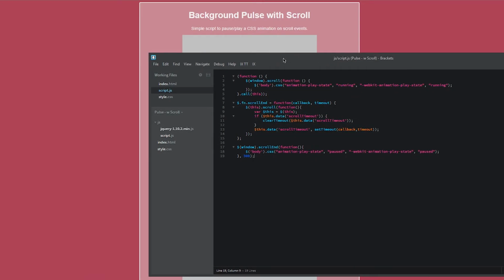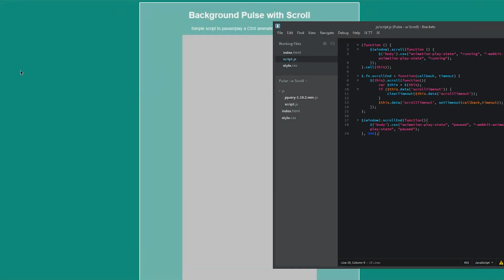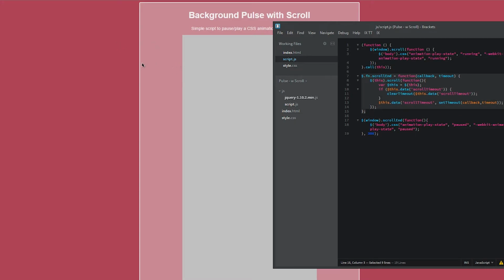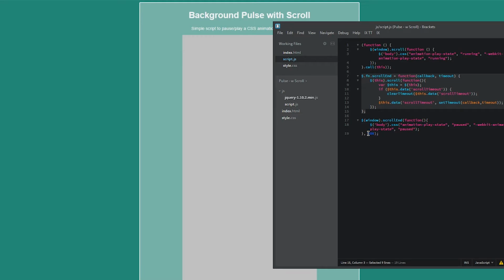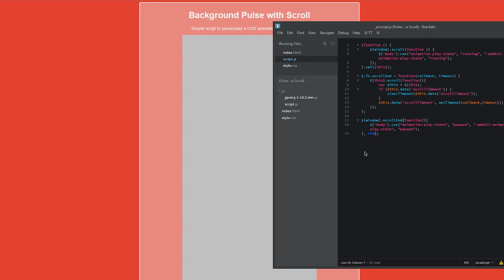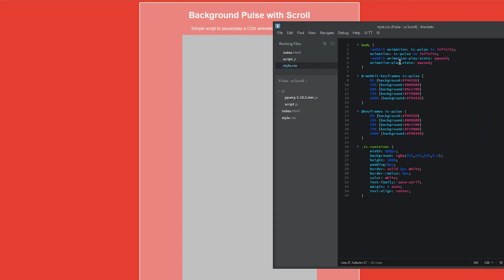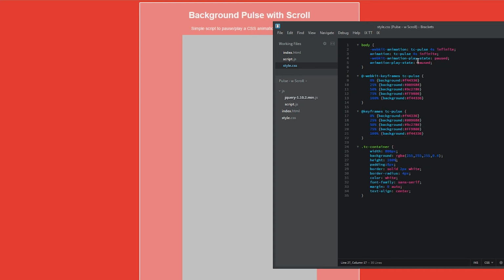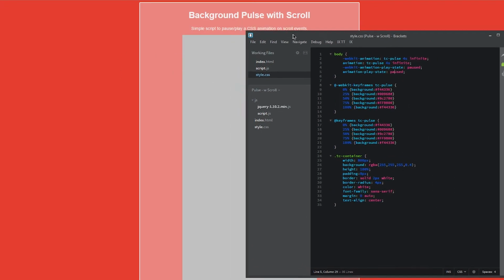Pulse Background on Scroll CSS - Free Download - Twisted Core Tutorial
An extension on a previous project, allowing stop-start of CSS animations using scroll!